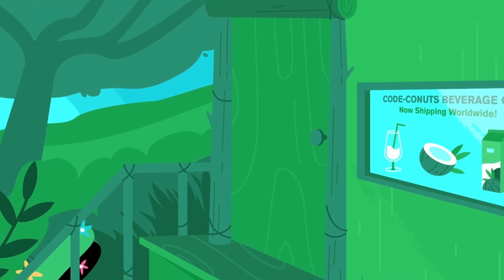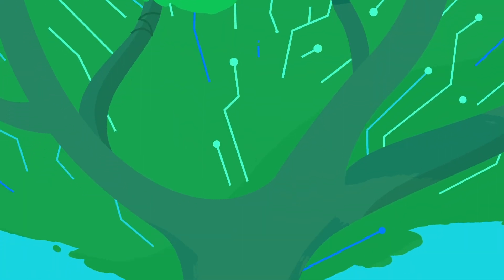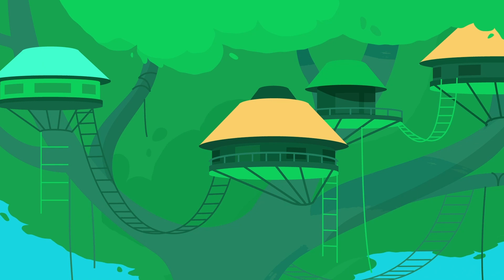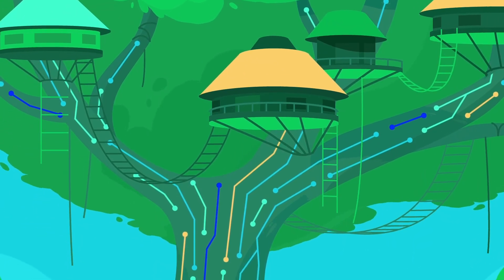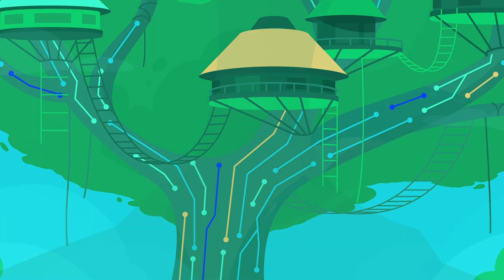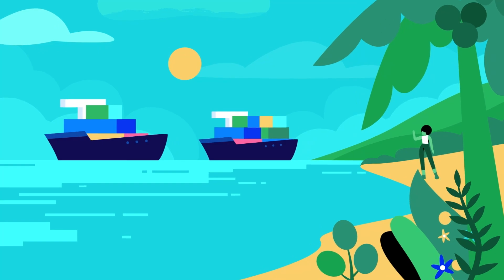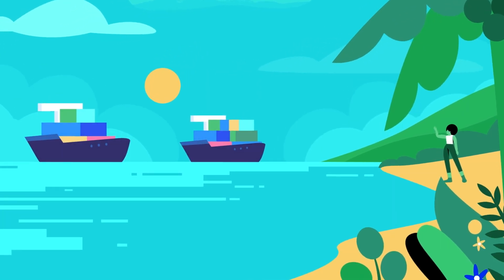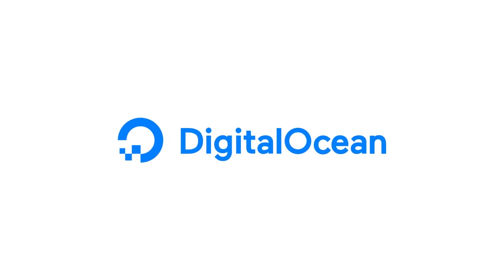Vidico x Digital Ocean - Explainer Animation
Digital Ocean is on a mission to simplify cloud computing so developers and their teams can spend more time building software that changes the world.

They recently partnered with MongoDB, Inc to provide the Managed MongoDB offering, and wanted to captivate and educate their customers with a 2D animated explainer video on their product page that contextualized all benefits, without watering down the technical language.

Credits
Account Manager:
Michael Pirone
Creative + Production:
Nathan Robb
Illustrations:
Daniela
Animation:
Denis B
Anar
Tigran
Daniela Varon
SFX:
Lukas P